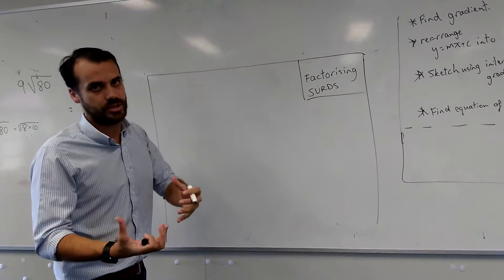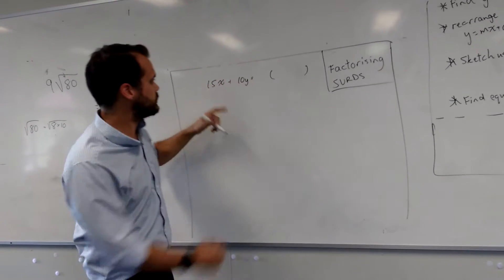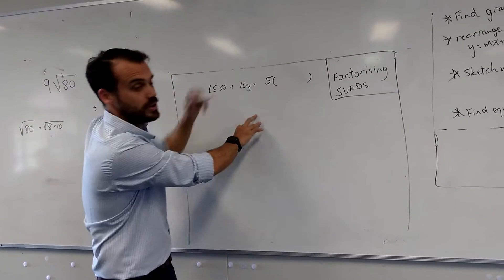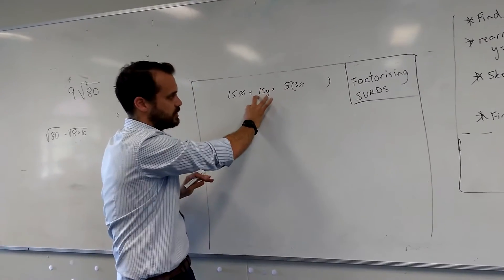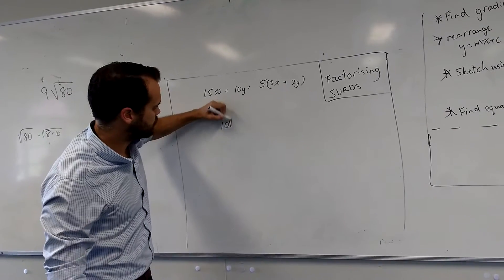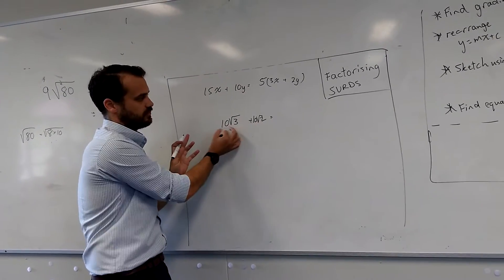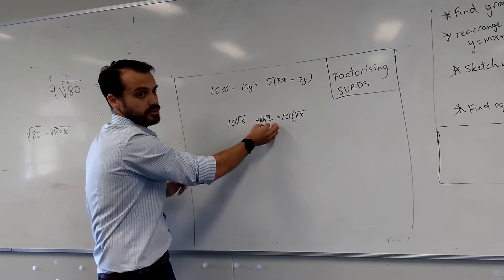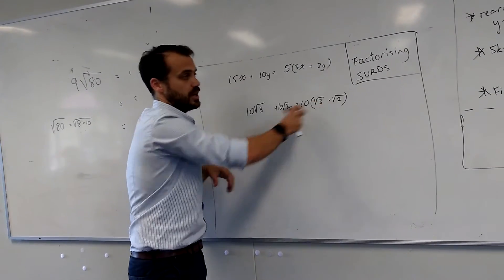Factorising surds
Want more videos? I've mapped hundreds of my videos to the Australian senior curriculum at my